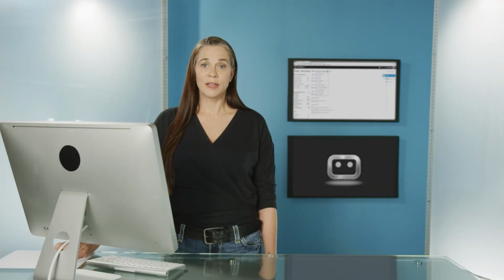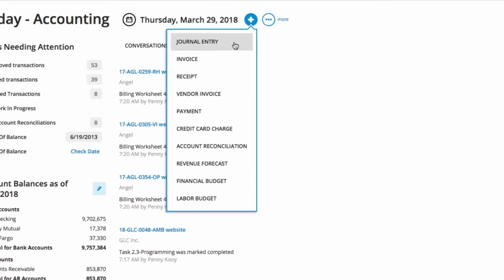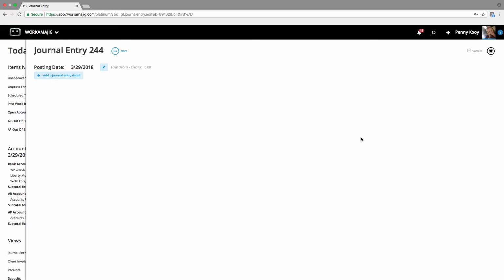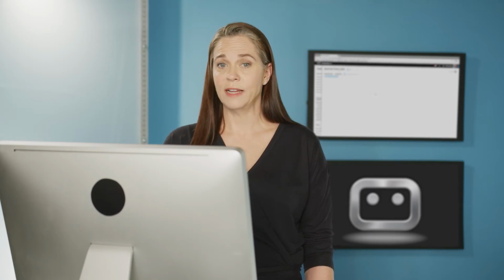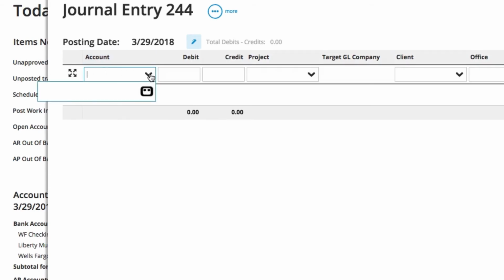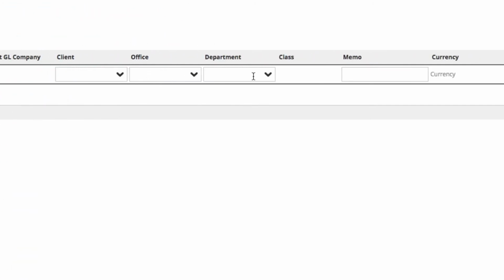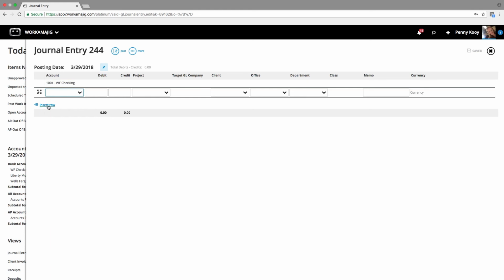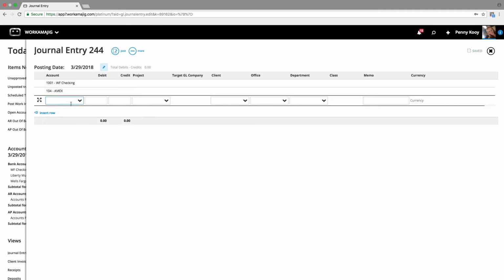Journal Entries in Workamajig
Learn how to work the accounting features in Workamajig and how to enter journal Entries that are needed for all of your typical items.